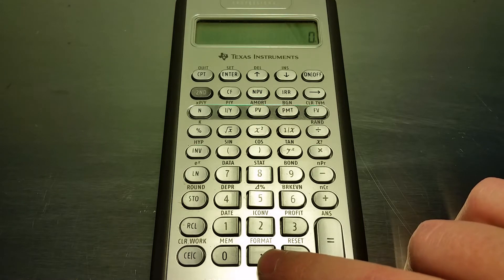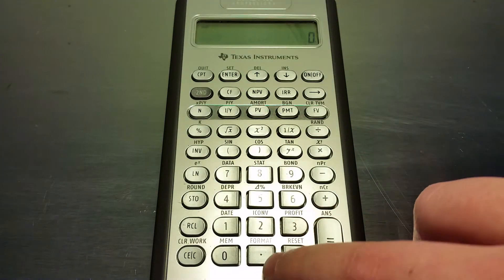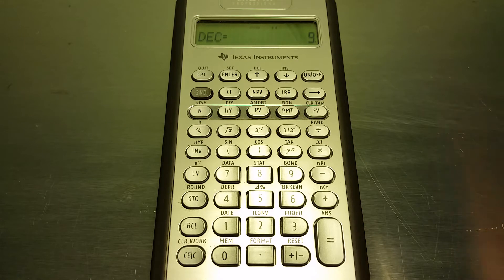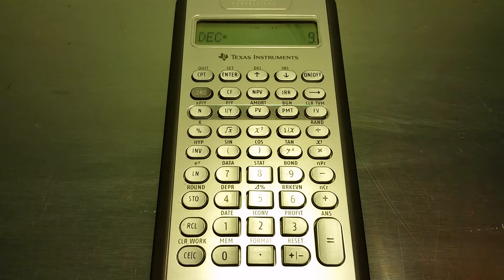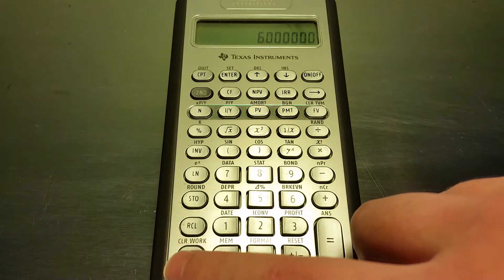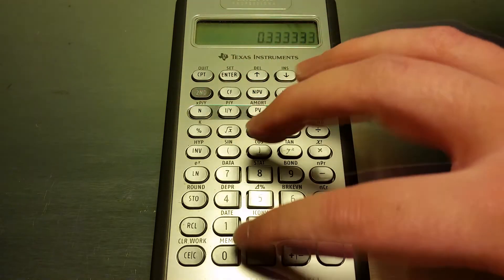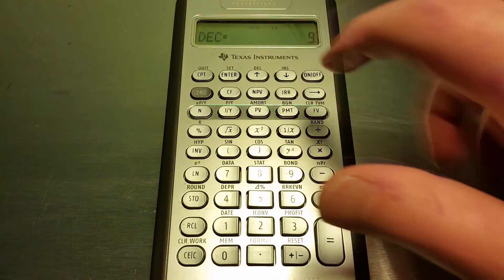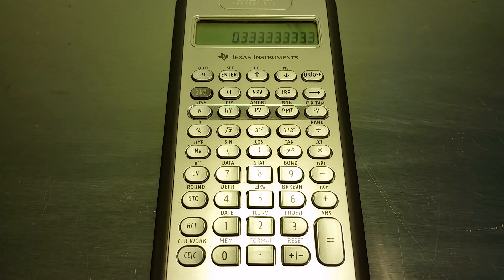How to Set Decimal Places in - TI BA II Plus Financial Calculator - Example Guide Tutorial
TI BA II Plus Professional Calculator

How to Set Decimal Places in - TI BA II Plus Professional Financial Calculator Example Guide Tutorial - In this video we go through the step by step process example guide tutorial of how to set the decimal places in a Texas Instruments BA II Plus financial calculator. - FIN 380